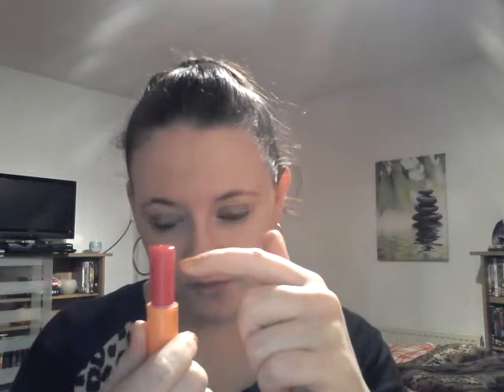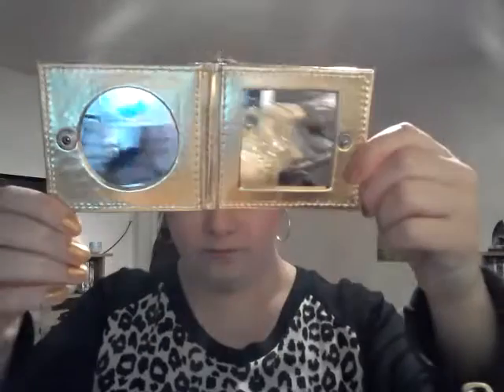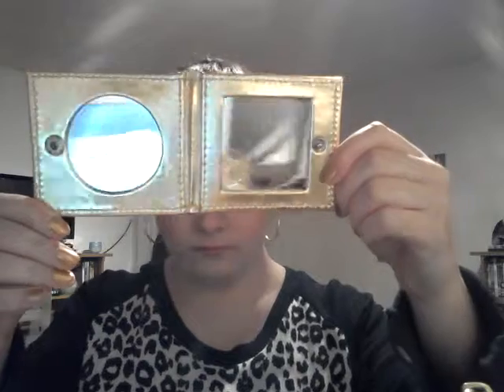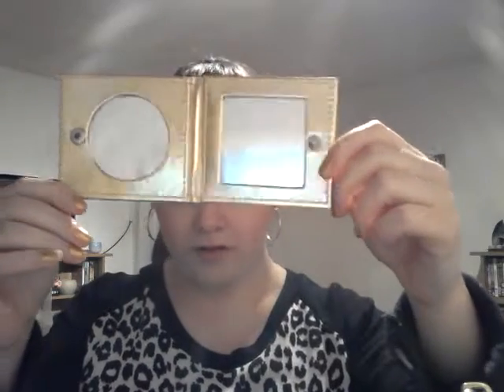Updated whats in my make up bag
Updated version of whats in my make up bag and a ramble